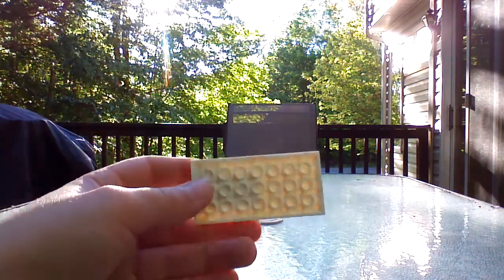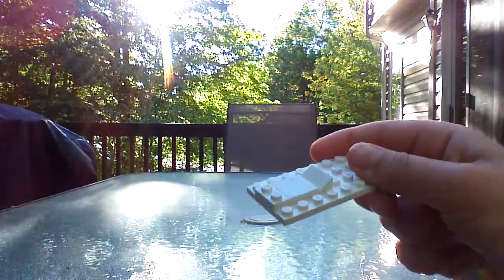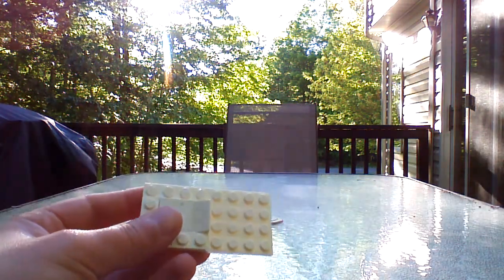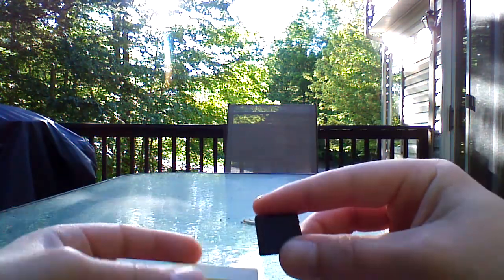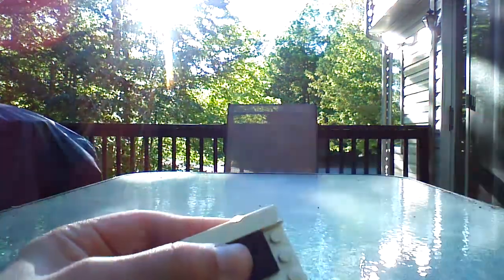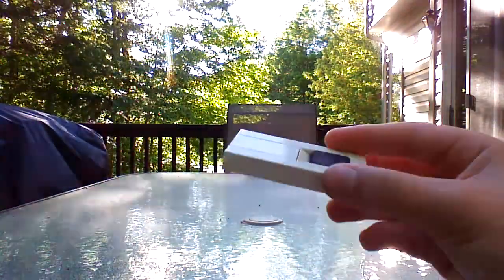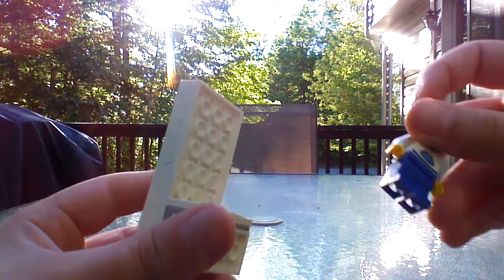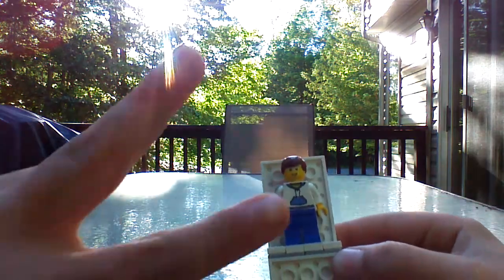How to make a lego magnet